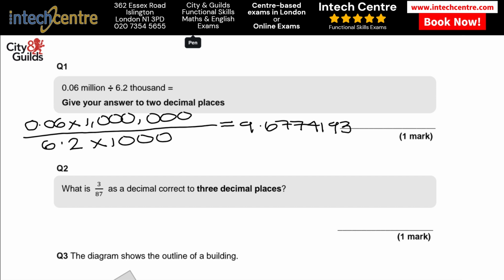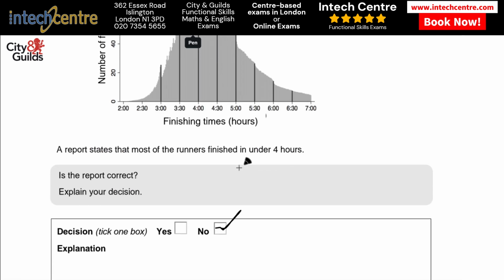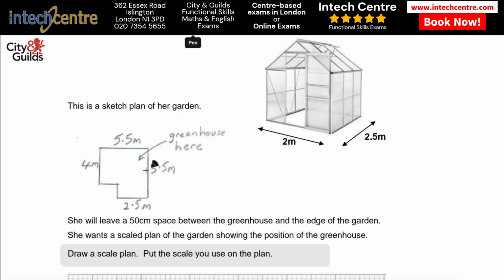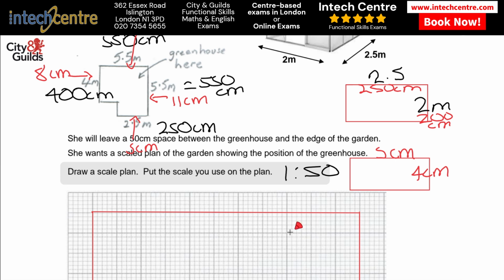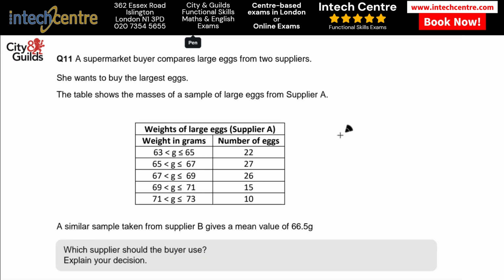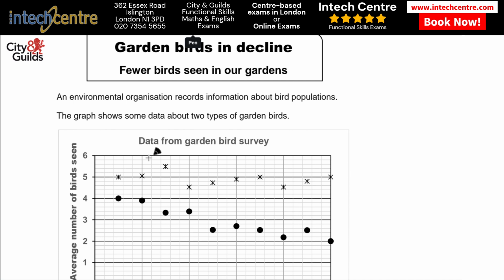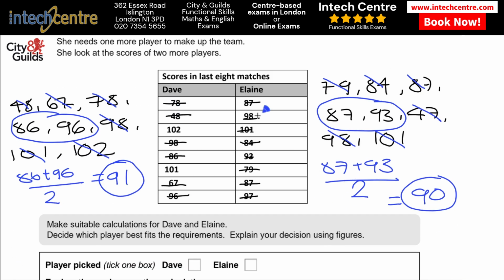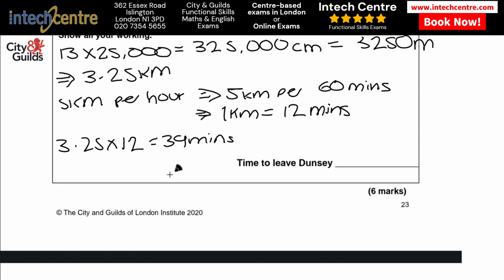Functional Skills Maths Level 2 – Calculator Paper Explained (City & Guilds Past Paper)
🧮 Ace the Calculator Paper in Your Functional Skills Maths Level 2 Exam!
Join our expert Maths Tutor as they walk you through a full City & Guilds Calculator Paper, based on actual past exam content. Whether you're sitting your exam online or at our Islington exam centre, this video will help you feel fully prepared.

🏆 Recognised by:

Universities
Employers
Apprenticeship & Training Providers

🎯 Start preparing today and get exam-ready with Intech Centre – a trusted City & Guilds Approved Centre.